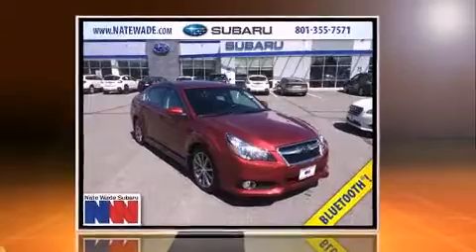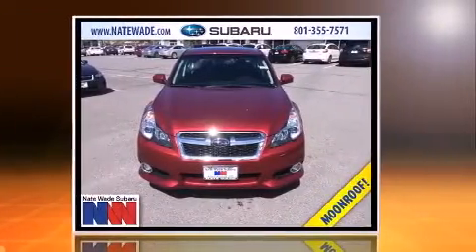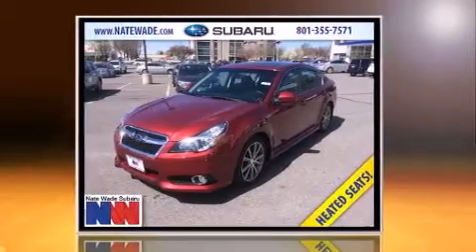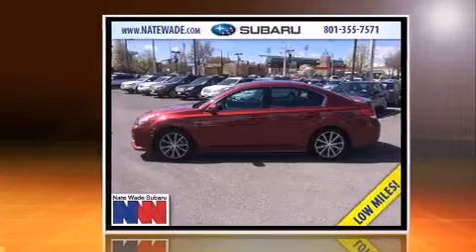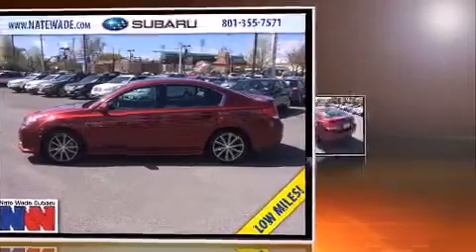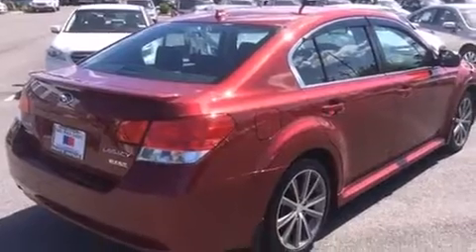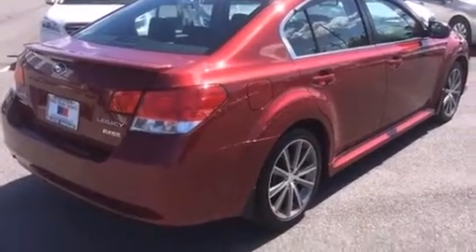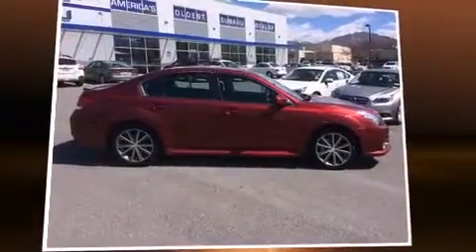2014 Subaru Legacy 2.5i Sport (CVT)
Discerning drivers will appreciate the 2014 Subaru Legacy. This 4 door, 5 passenger sedan just recently passed the 10,000 mile mark! Under the hood you'll find a 4 cylinder engine with more than 170 horsepower, and all wheel drive keeps this model firmly attached to the road surface. Subaru prioritized comfort and style by including: variably intermittent wipers, an automatic dimming rear-view mirror, heated seats, fully automatic headlights, power moon roof, remote keyless entry, and a split folding rear seat. Premium sound drives 6 speakers, providing you and your passengers a sensational audio experience. Subaru also prioritized safety and security with features such as: head curtain airbags, front SIDE impact airbags, traction control, brake assist, anti-whiplash front head restraints, a panic alarm, and 4 wheel disc brakes with ABS. This car was designed with safety in mind, allowing you to drive with even greater assurance. This vehicle has achieved Certified Pre-Owned status, by passing Subaru's comprehensive certification process, including a comprehensive 152 point inspection! We pride ourselves in consistently exceeding our customer's expectations. Please don't hesitate to give us a call.